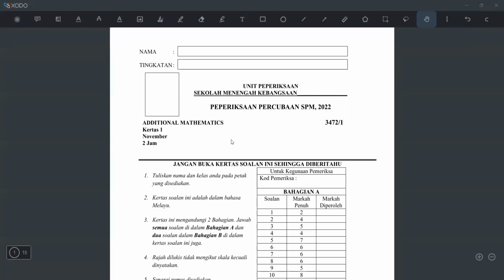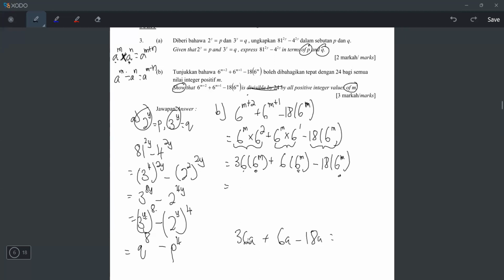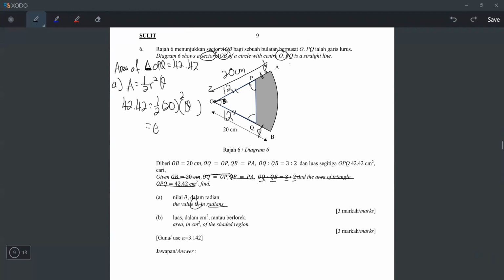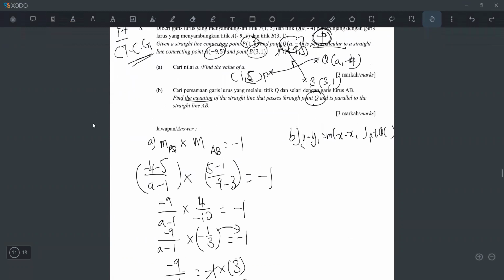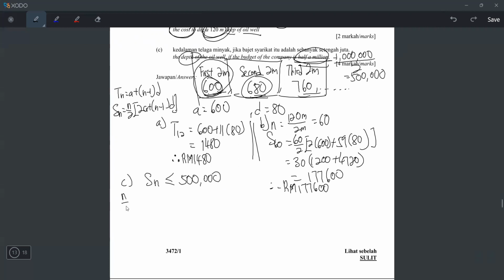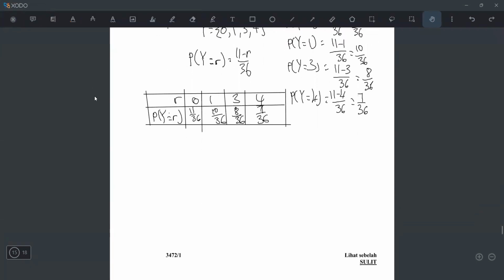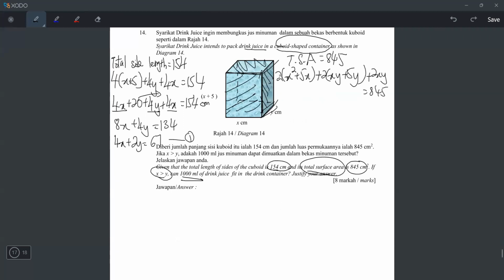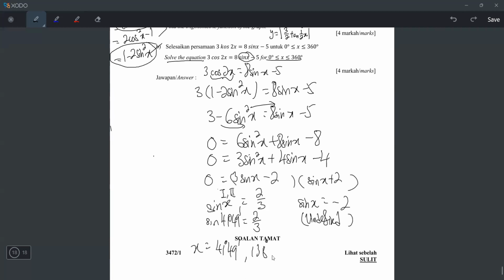Trial SPM Addmaths | Johor 2022 | Paper 1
Trial Add Maths Paper 1 2022 | Johor(Tangkak) Kertas 1 KSSM Percubaan SPM Matematik Tambahan 2022 KSSM

0:00:00 Q1
0:03:28 Q2
0:11:41 Q3
0:20:16 Q4
0:25:39 Q5
0:34:32 Q6
0:44:02 Q7
0:51:54 Q8
0:57:42 Q9
1:07:12 Q10
1:22:37 Q11
1:29:30 Q12
1:39:21 Q13
1:49:30 Q14
1:56:55 - 2:01:34 my brain stop functioning
2:02:51 Q15